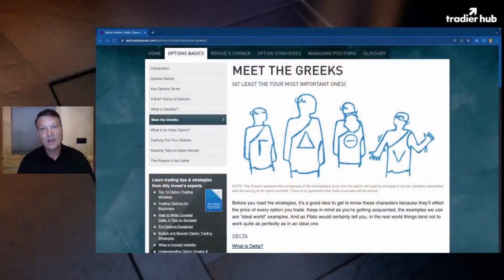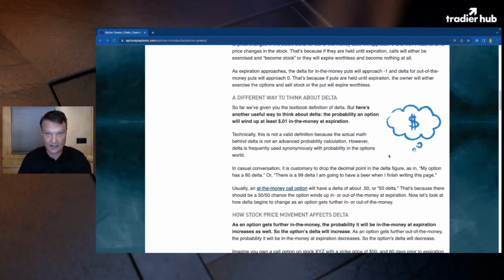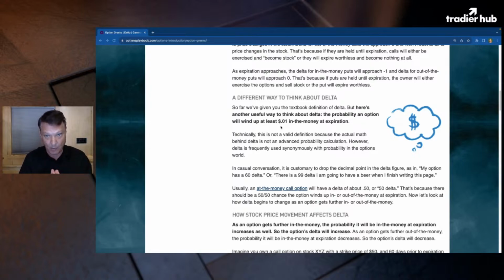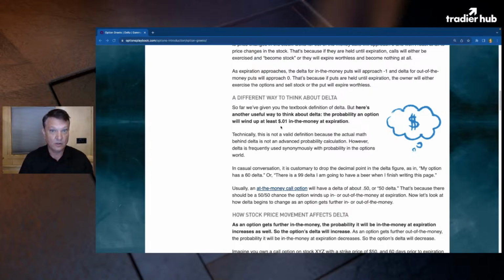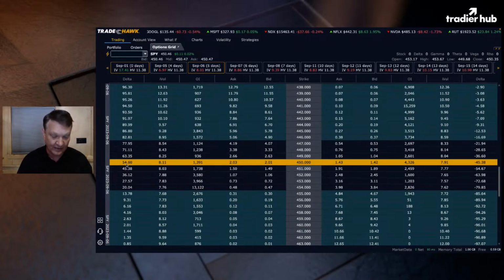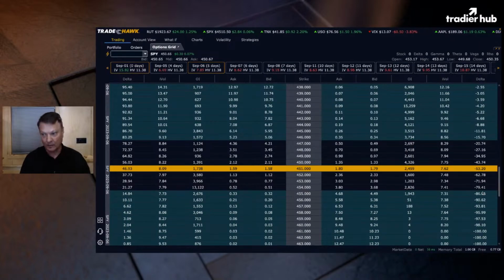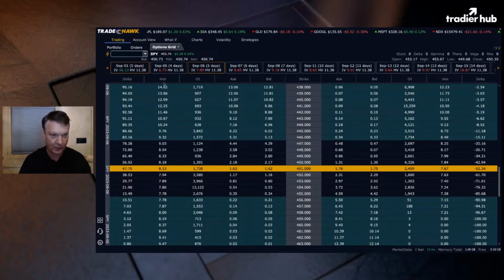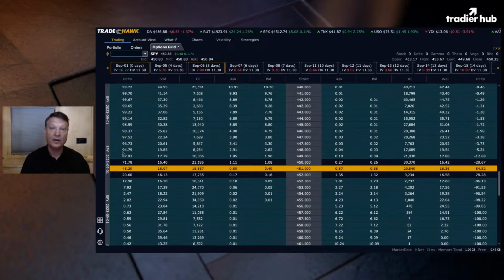OGTV Ep. 165 | What Is Delta? (rerun) | 8.9.24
Today we take a look into what is Delta and why it is one of the most important greeks for options traders to consider.